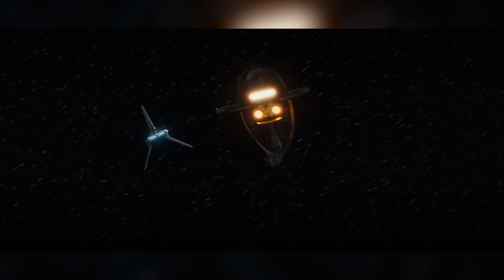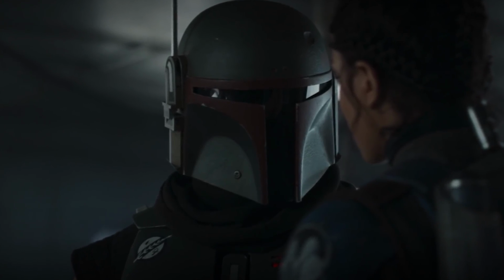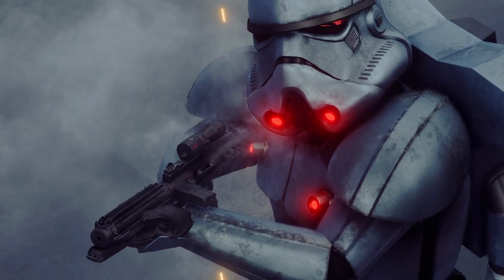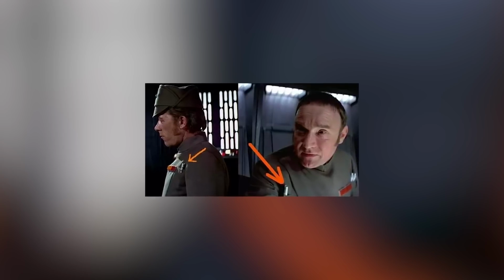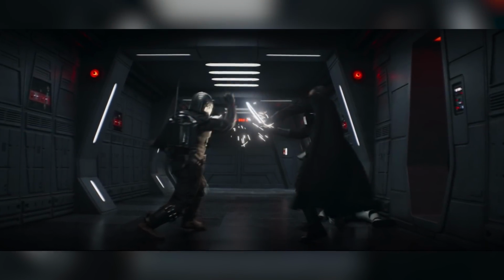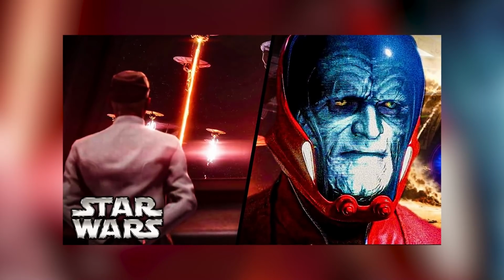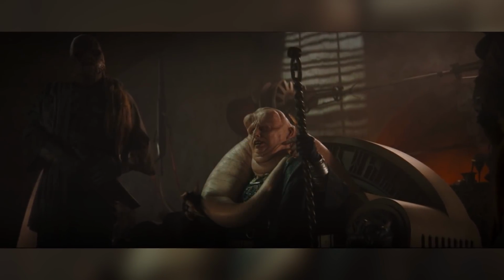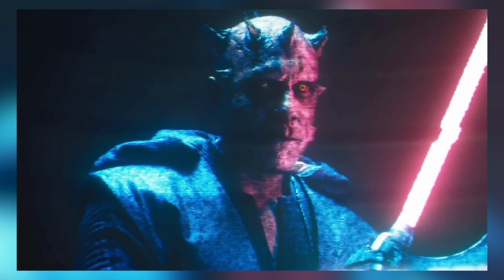Mandalorian Season 2 Episode 8 BREAKDOWN + AFTER CREDIT SCENE Explained - Mandalorian Chapter 16 -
Register on the app, and make sure to add me (my username is: StarForceOne).

The Mandalorian Season 2, Episode 8 has finally been released on Disney+, and it really was a truly incredible episode to finish off the season, setting up some incredible connections for the new Star Wars shows and bringing back the character we’ve all been waiting for, Luke Skywalker.  So I’m going to break down everything that went down in the episode and how it connects to the other Star Wars TV series and films.

So, to begin the episode We startright off with a space battle, where Boba’s ship, Slave I is in hot pursuit of Doctor Pershing inside of his imperial shuttle. Boba immediately hits the shuttle with one of his ion cannons, giving him the opportunity to board the ship. Once Din Djarin and Cara Dune board the ship, one of the imperial pilots savagely kills the other before taking Pershing hostage.

As he does this, we find out that this pilot served on the first Death Star during the destruction of Alderaan, Cara Dune’s home planet. He however asks her to think about not just how many were killed on Alderaan, but how many of his friends, family and co-workers were killed on the deathstar, obviously continuing the theme from last episode, humanising the devastation that the imperials also felt after the Battle of Yavin. It wasn’t only the Rebel alliance who suffered with Alderaan and Jedha being destroyed.

Following that, Slave I lands on the surface of x, before walking into a Cantina where they come across Bo-Katan and Koska Reeves, of course last seen on Trask. For those of you who don’t know, Bo-katan was the ruler of Mandalore and the Holder of the darksaber before the Great Purge, and before Gideon stole the Darksaber from her.

As the two begin talking, Bo-Katan berates Boba Fett, calling him nothing but a bounty hunter sidekick and telling him that he is not a real Mandalorian. Boba Brushes this off, but things soon get a bit heated, with Koska Reeves getting into a scuffle with Boba. She uses the phrase.